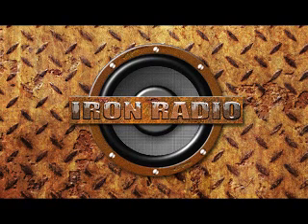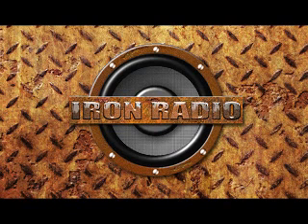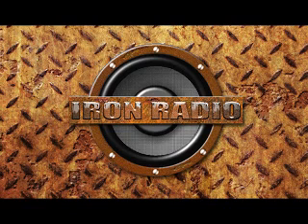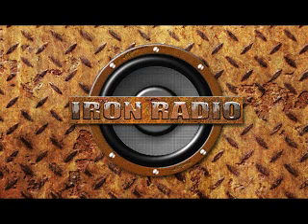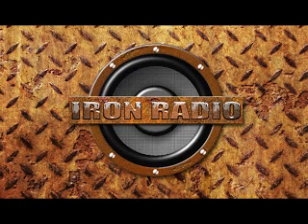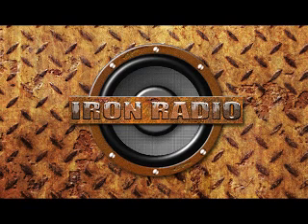479 IronRadio Mail and News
After a brief crowd-sourcing announcement from Dr. L, the guys tackle a wide variety of listener mail and news topics such as collagen supplements, muscle protein synthesis timelines, unstable overhead exercises, effects of a high body mass index, muscle soreness, compression garments for recovery, and the cognitive effects of simply smelling coffee. Pull up a bench and get in on this!